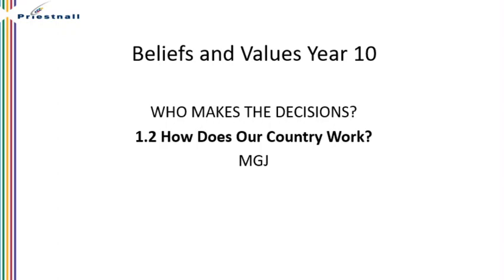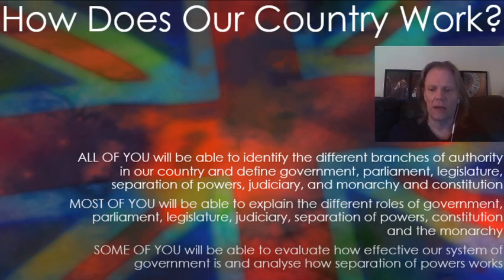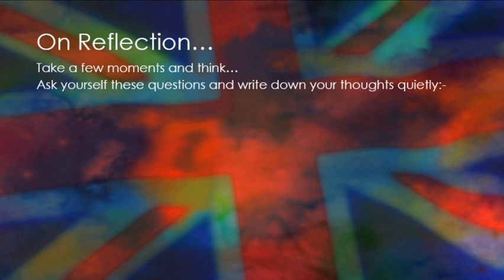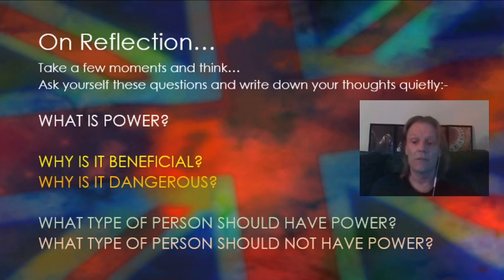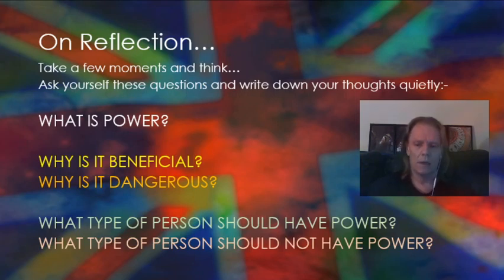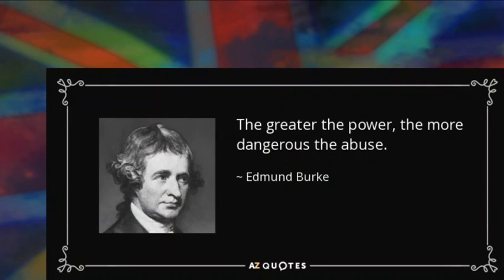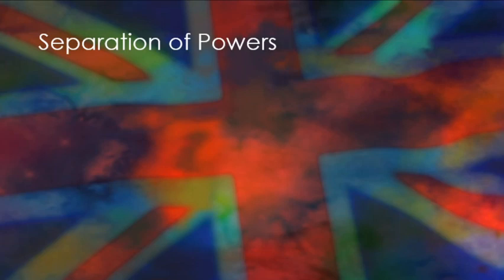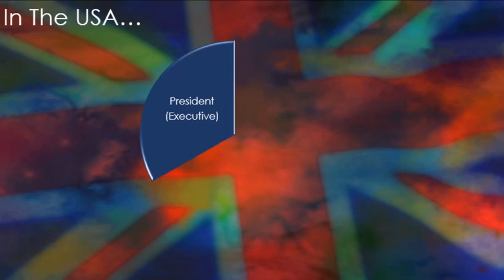Year 10 BV Decisions Module - 1.2 How does our country work?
The second lesson in the Who makes decisions module for Beliefs and Values lessons at Priestnall School